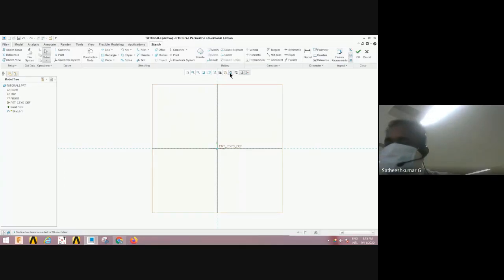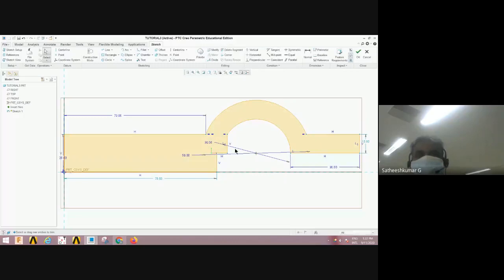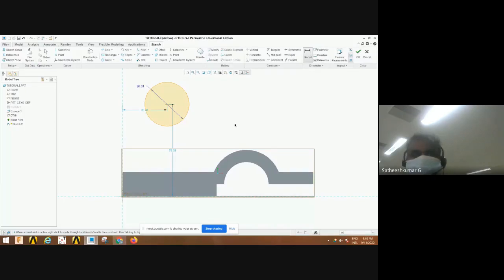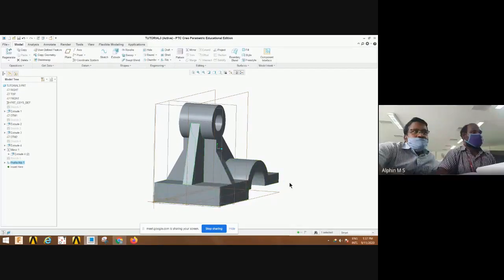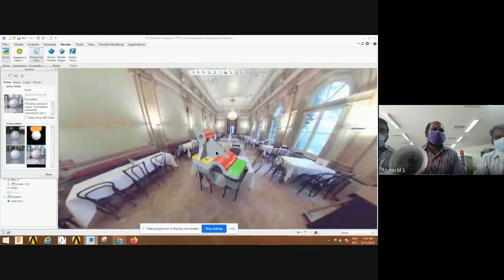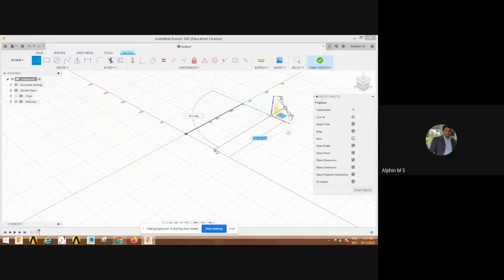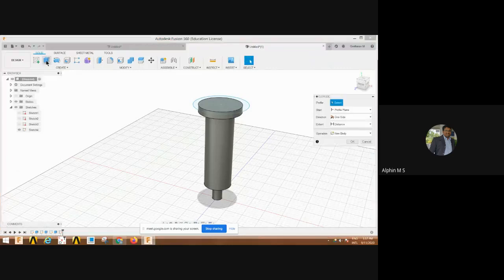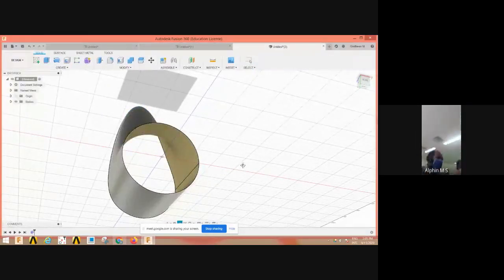Fusion 365/ Creo Part Modeling online class demostration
Computer Aided Design Lab
OMR, Kalavakkam- 603 110, Chennai, TN , INDIA